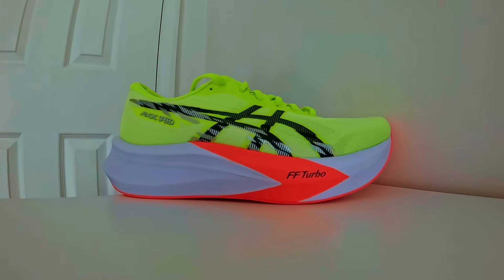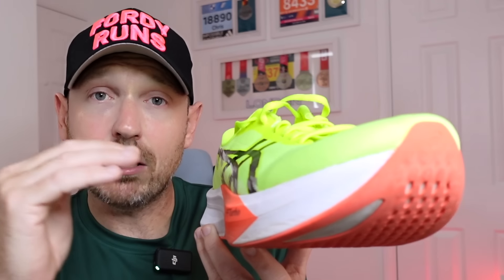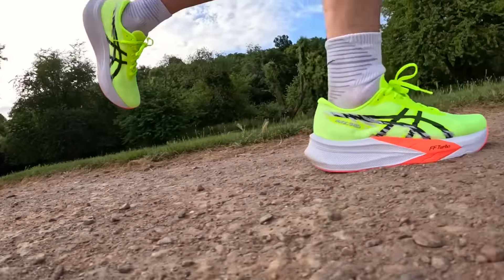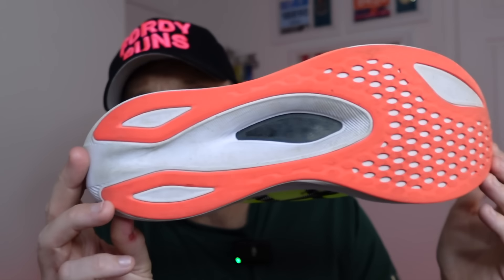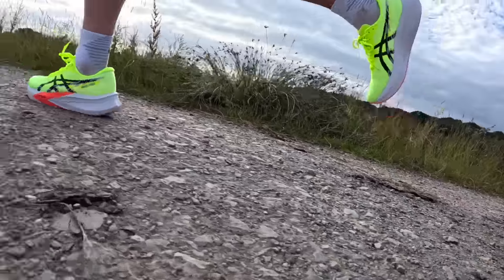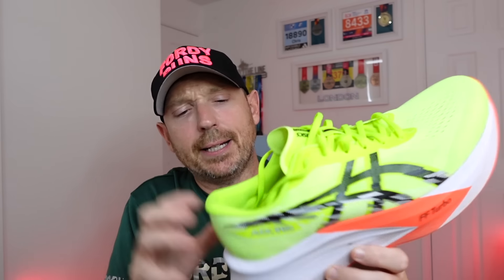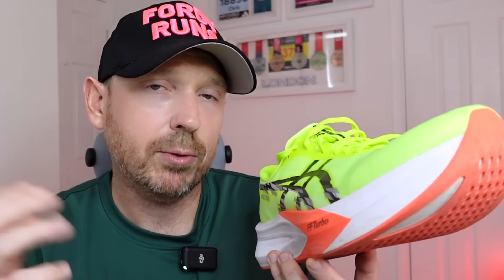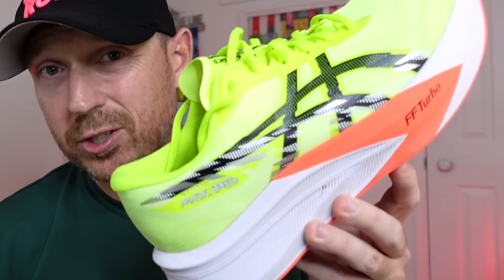ASICS Magic Speed 4 Review - Is it worth the hype?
In this ASICS Magic Speed 4 review, we take the latest running shoe for a first run to see if it lives up to the hype. Join us as we test the comfort, performance, and overall value of this highly anticipated shoe. Is the ASICS Magic Speed 4 worth adding to your running gear collection? Watch this review to find out!